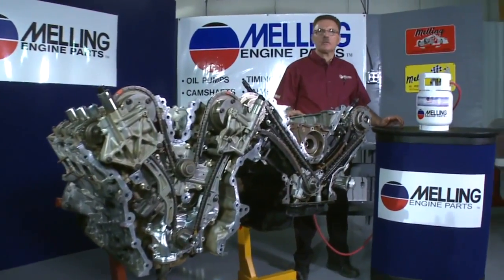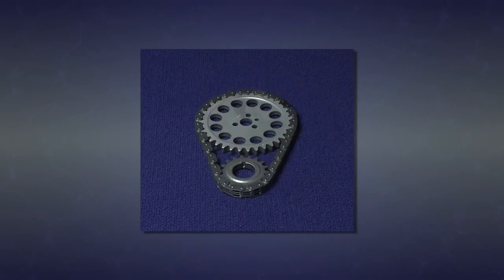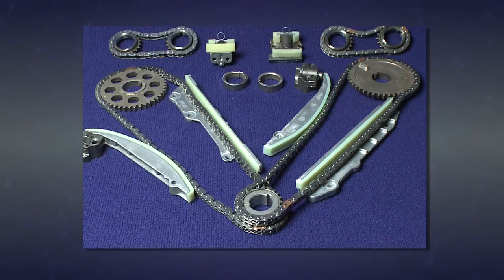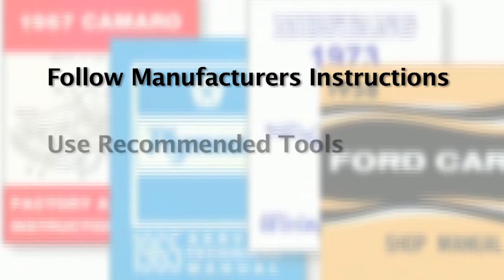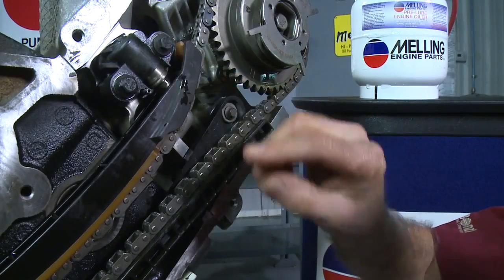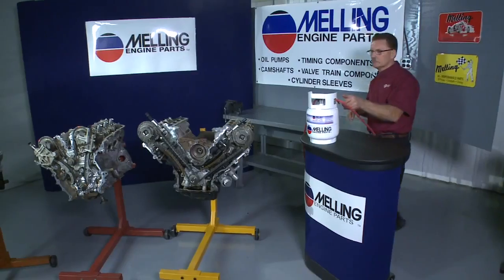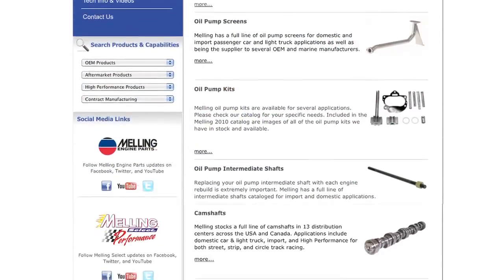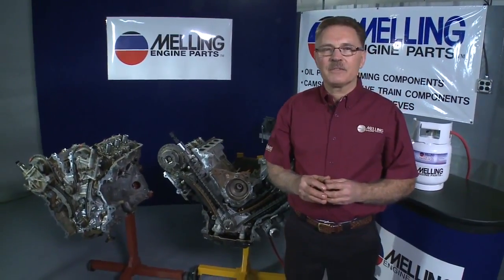Melling Timing Chains & Components Tech Tips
Melling Engine Parts technical director, George Richmond talks about Engine Building and a few tech tips for installing Melling timing chain sets & components.

Visit our online parts look up system at Melling.com to search for your application.